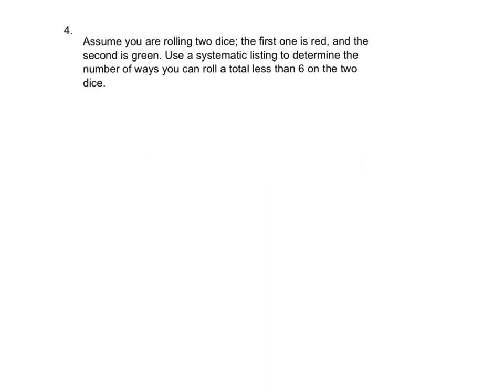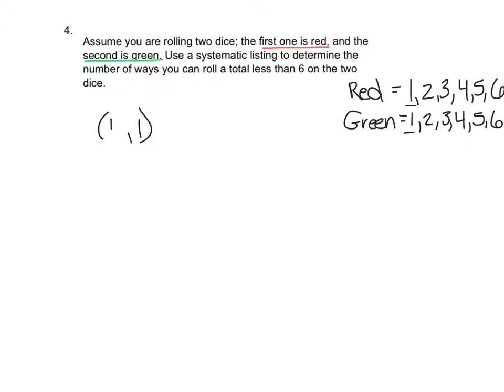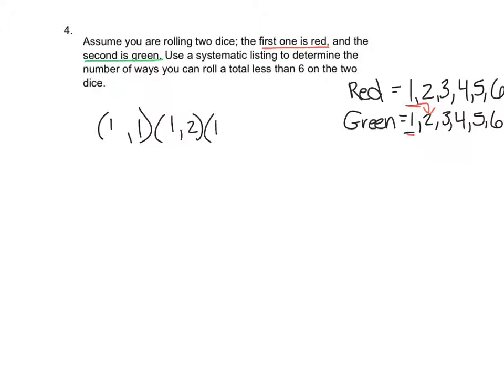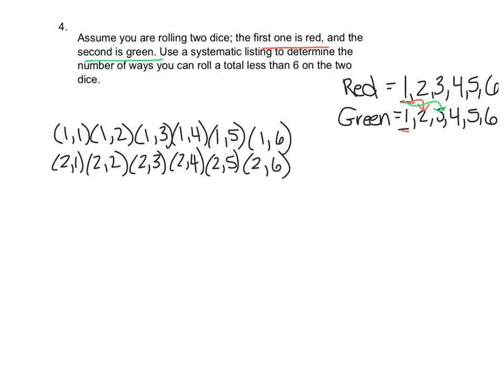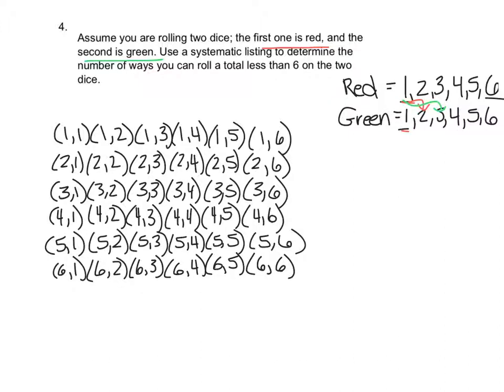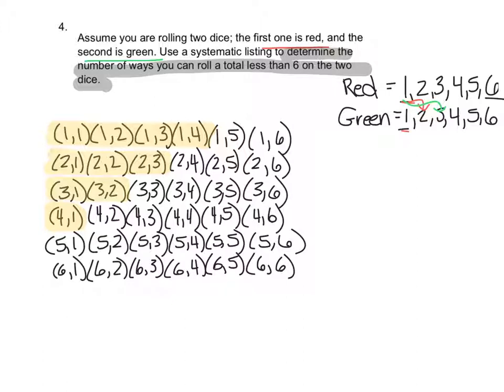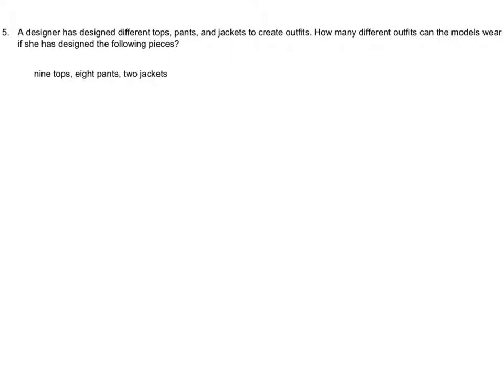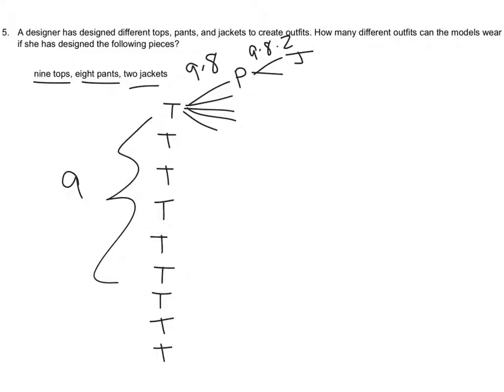1301 V3U5 Sytematic Listing Q4-5